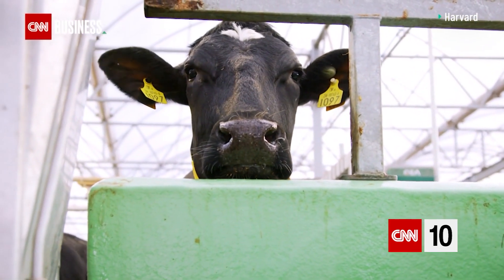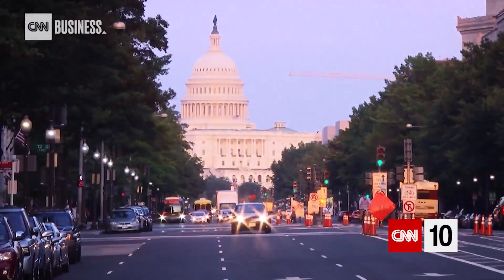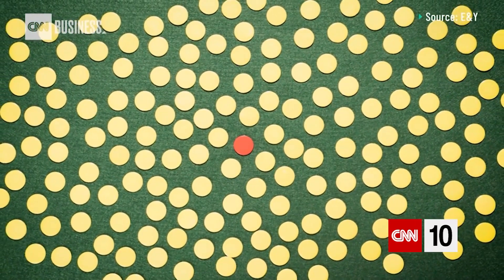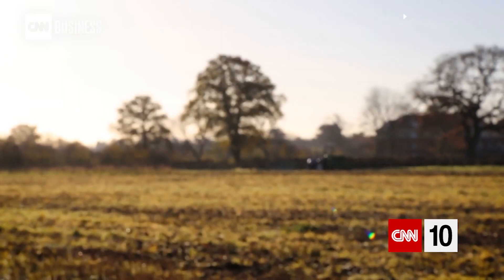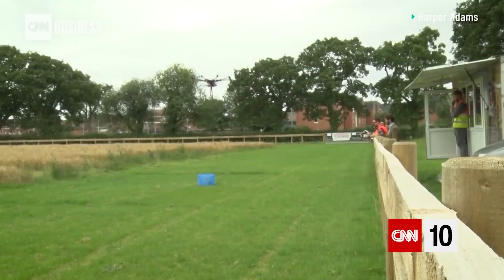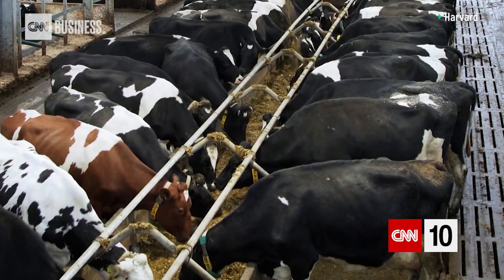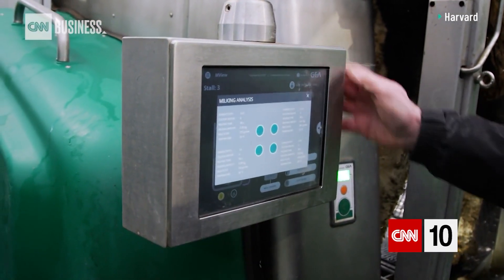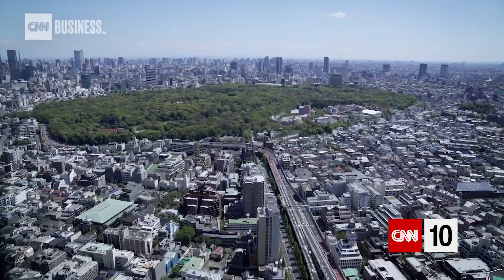Robot Farming?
A look at smart farming technology in the UK.